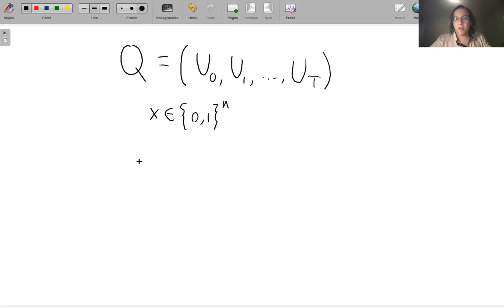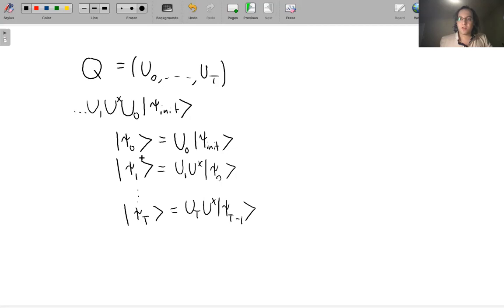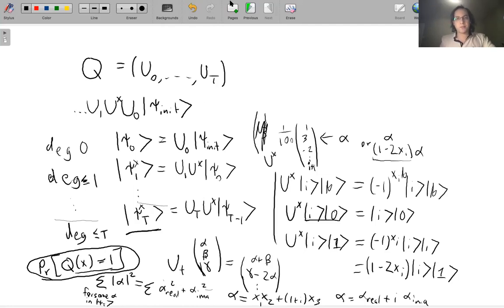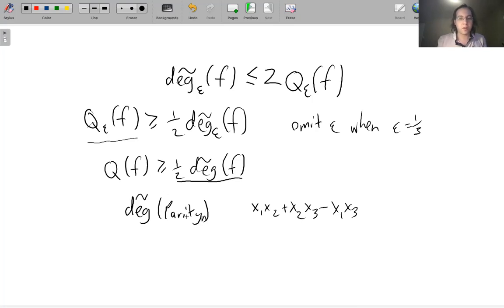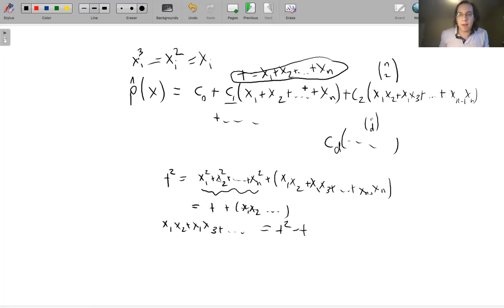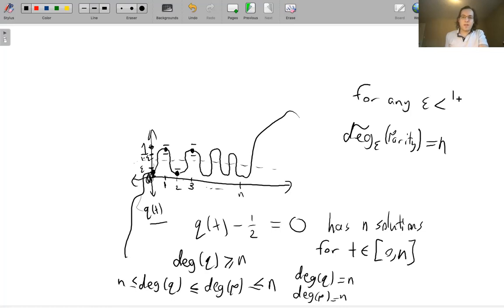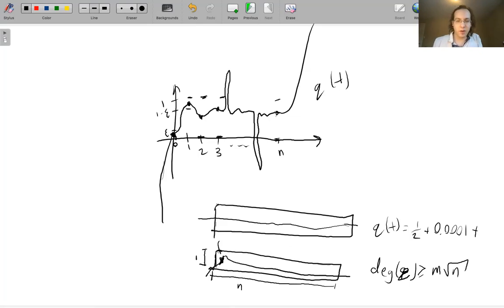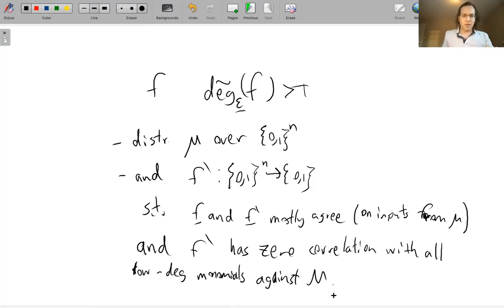CS867 / QIC890 week 4: the polynomial method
In this video, we cover the polynomial method for quantum lower bounds. This includes getting a polynomial out of a quantum algorithm, the symmetrization technique, lower bounds for Parity, PromiseOR, and Majority, and a brief mention of dual polynomials.